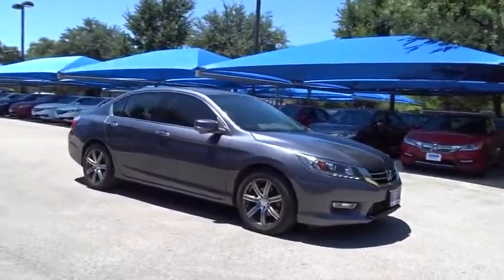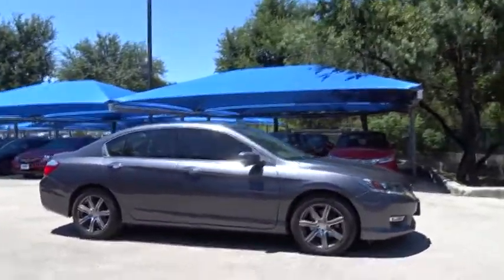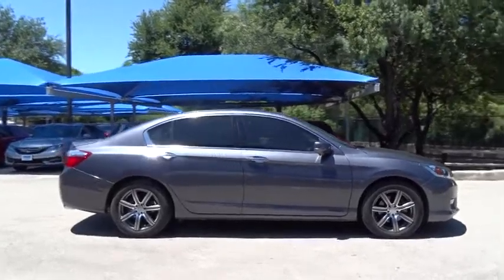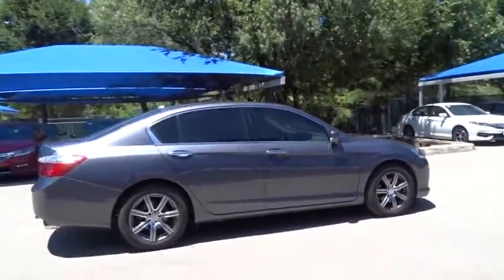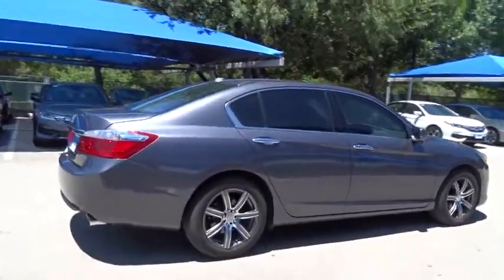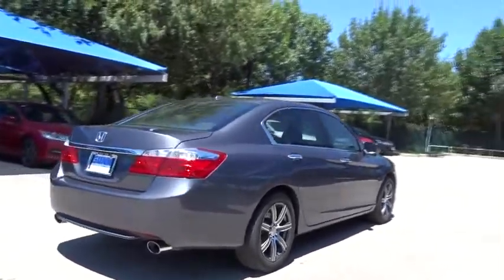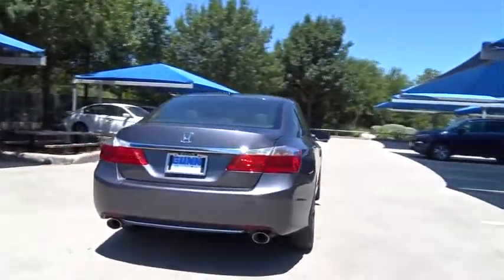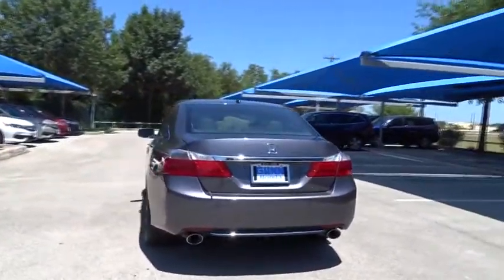2013 Honda Accord San Antonio, Austin, Houston, Boerne, Dallas, TX H162981A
2013 Honda Accord

Gunn Honda
14610 IH-10 W

CARFAX 1 owner and buyback guarantee!! Less than 31k miles!!! You don't have to worry about depreciation on this terrific-looking Sedan! New Arrival. Safety equipment includes: ABS, Curtain airbags, Passenger Airbag, Front fog/driving lights, Daytime running lights...Other features include: Leather seats, Power locks, Power windows, Heated seats, Sunroof...